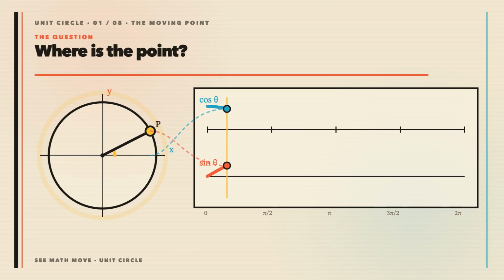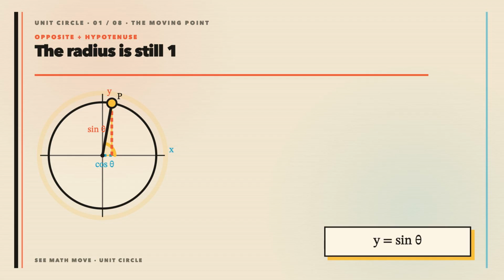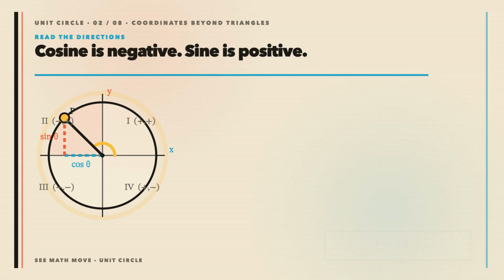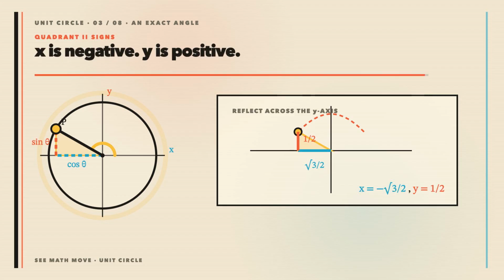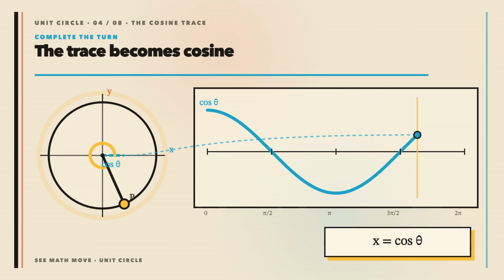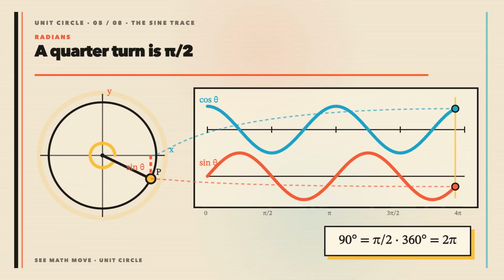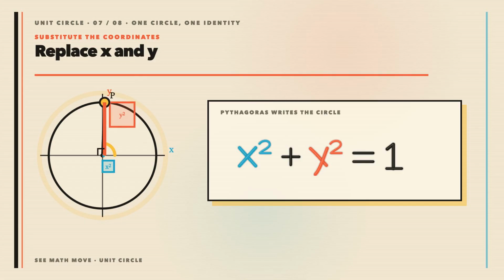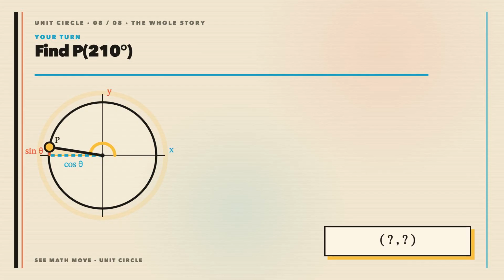How One Point Creates Sine and Cosine【Unit Circle】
Follow one point around the unit circle and watch its coordinates become cosine and sine. This visual lesson also shows exact values, quadrant signs, periodicity, and why cos²θ + sin²θ = 1.